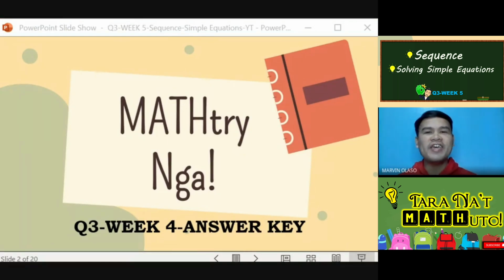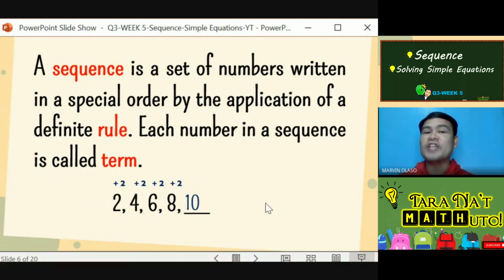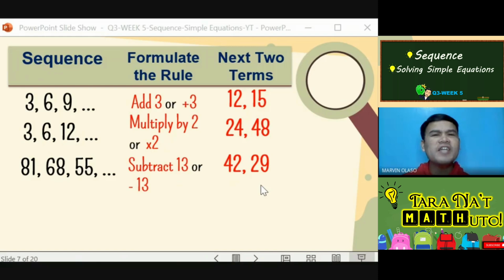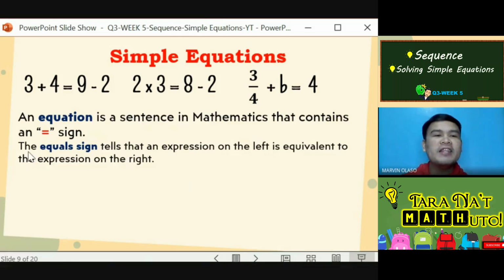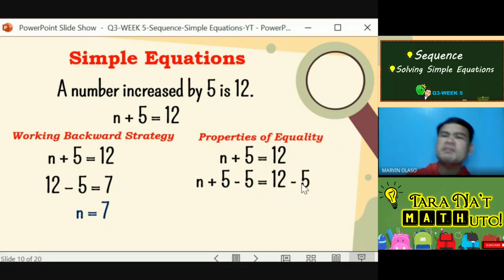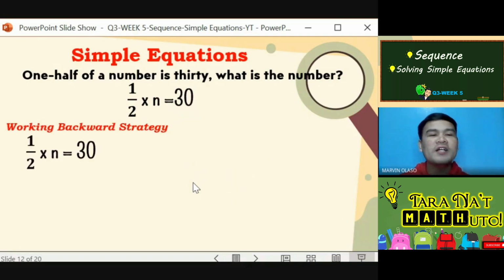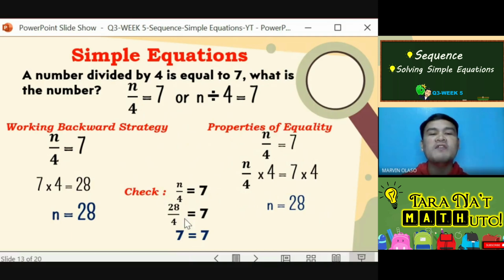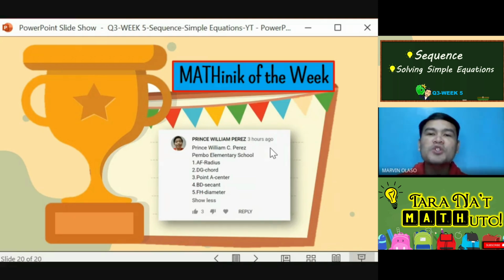Sequence | Simple Equations | Math 5-Q3-Week 5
The learner formulates the rule in finding the next term in a sequence and solves for the unknown in simple equations involving one or more operations on whole numbers and fractions.